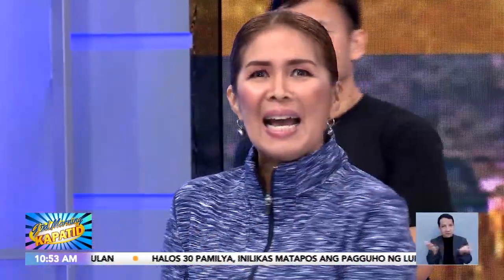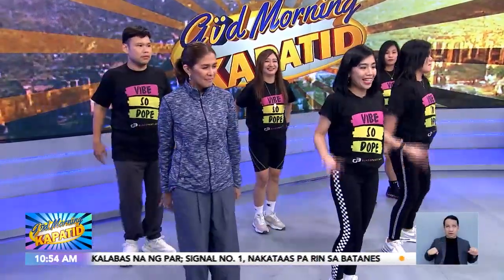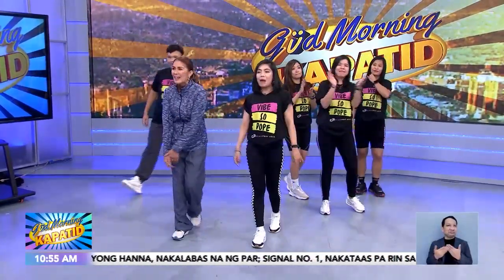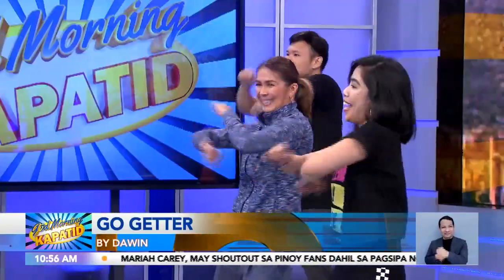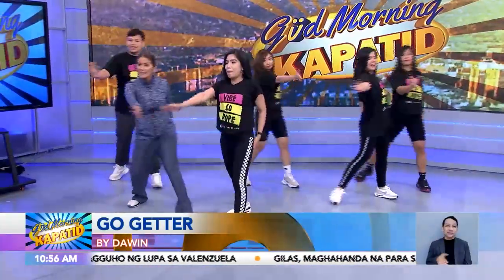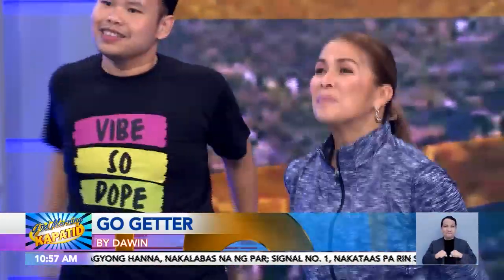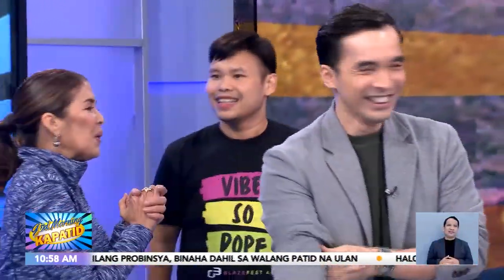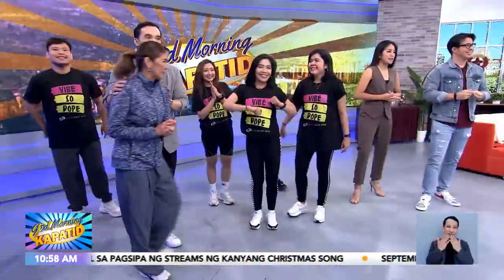GV with Chiqui: ‘Grovey’ dance session | Gud Morning Kapatid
GuMKGVWithChiqui I Sayawan time muna with Mommy Chiqui kasama si Teacher Ana ng Grovey Effect Dance Studio!